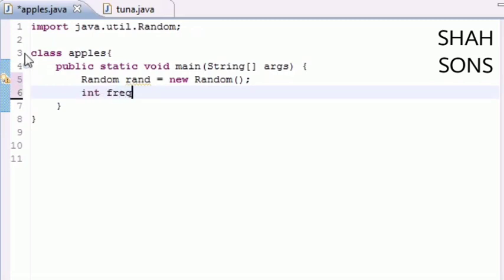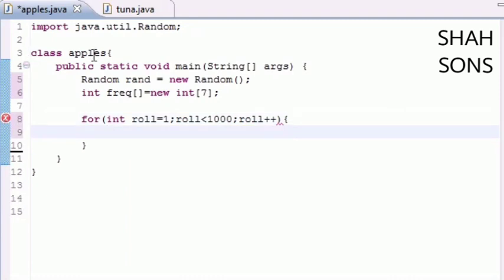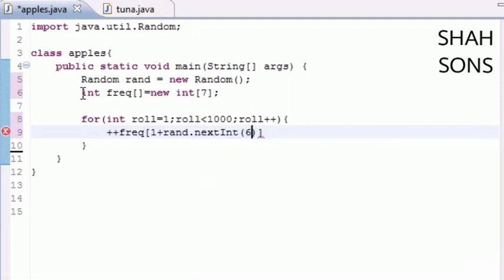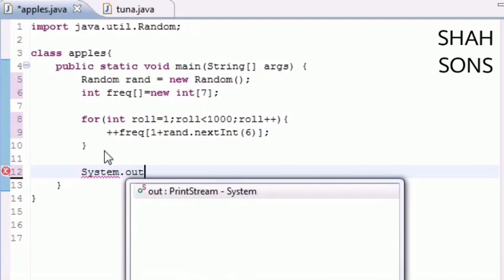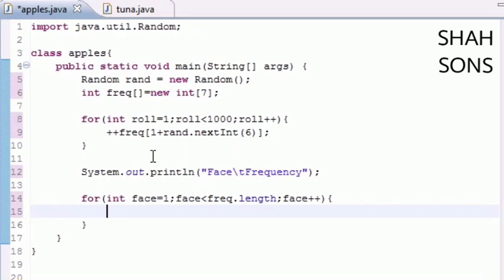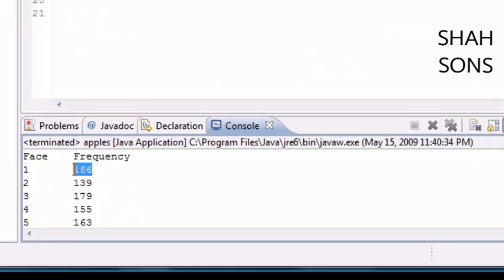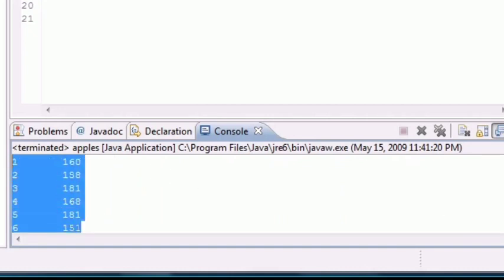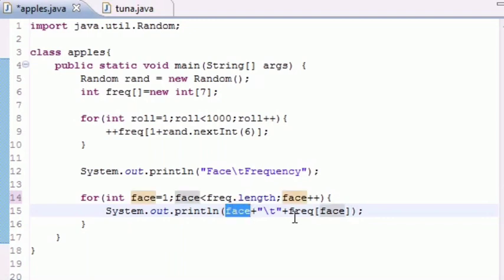Java Programming Tutorial 30 Array Elements as Counters